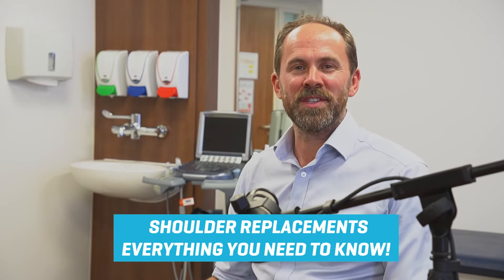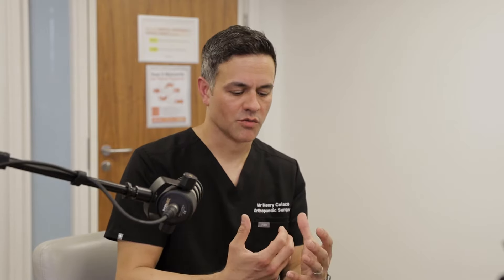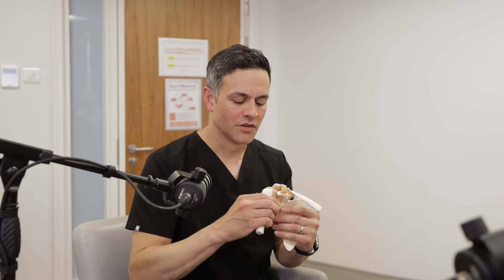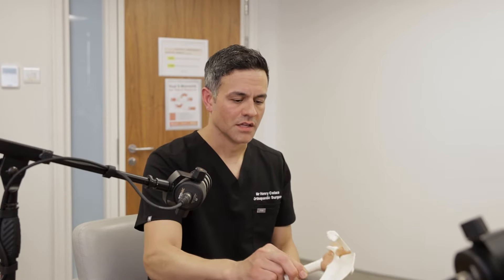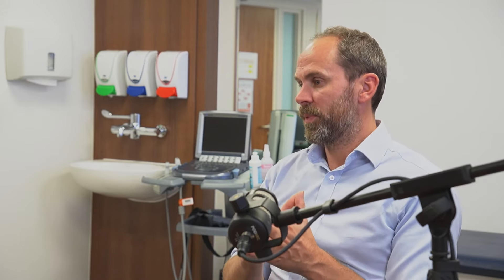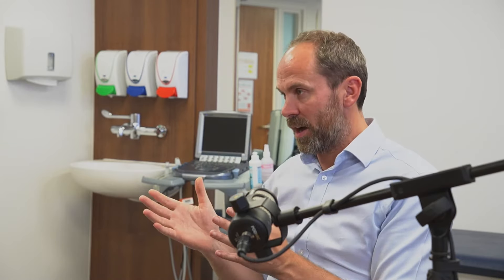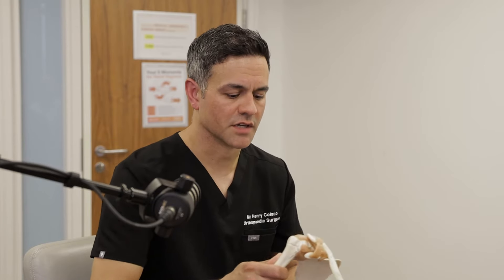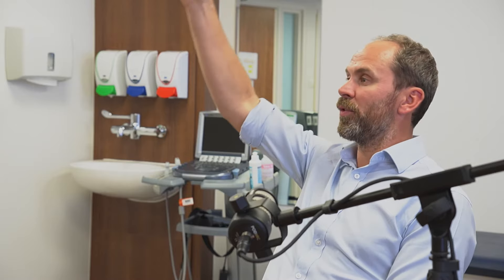Shoulder Replacement Surgery: Types, Advancements, and Outcomes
Explore the world of shoulder replacements with our comprehensive guide, covering the latest advancements, types of procedures like anatomical and reverse shoulder replacements, and patient outcomes. Learn about the importance of 3D pre-surgical planning, the potential future of robotic surgery, and insights from experts on how these developments have revolutionized treatment options for those suffering from debilitating shoulder conditions. Whether you're considering a shoulder replacement or want to understand the current state of surgical practices, this article offers valuable information to guide your decision-making process.